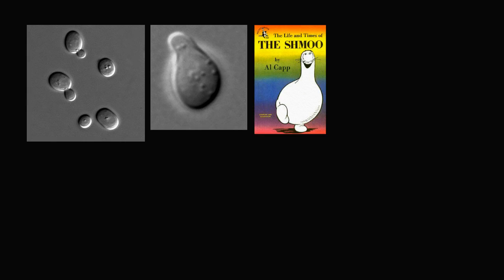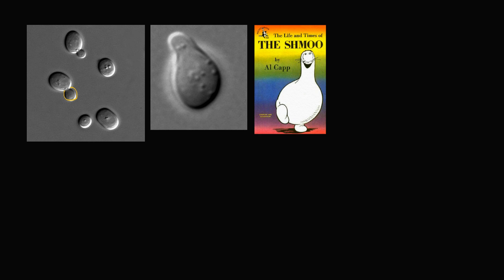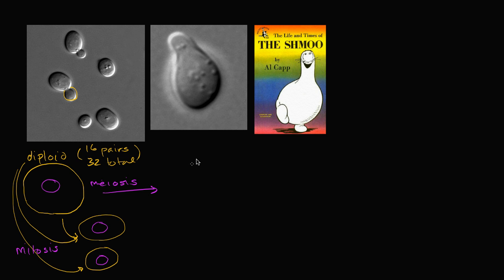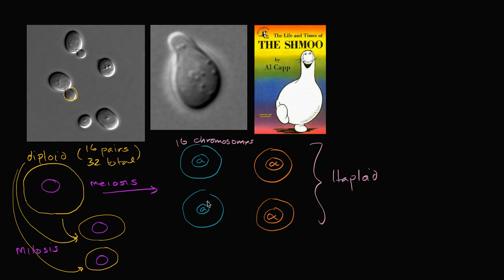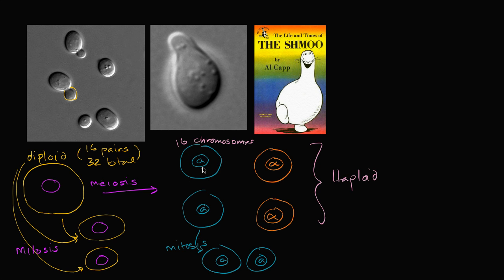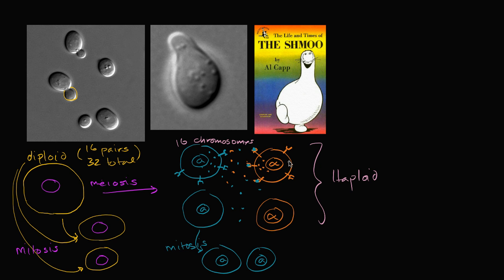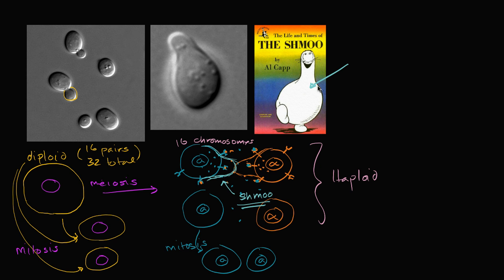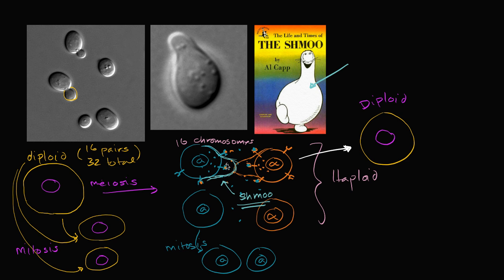Cell signaling in yeast reproduction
Courses on Khan Academy are always 100% free. Start practicing—and saving your progress—now